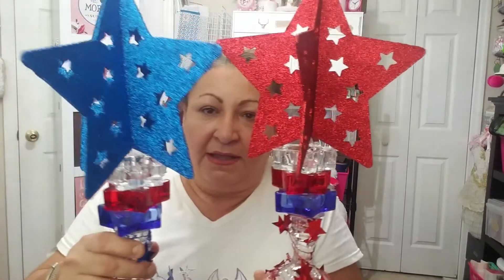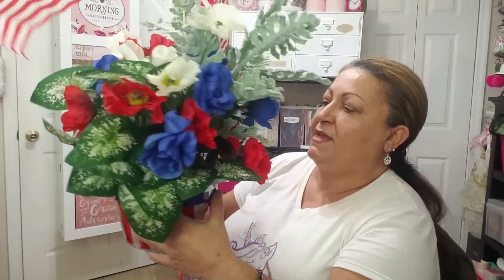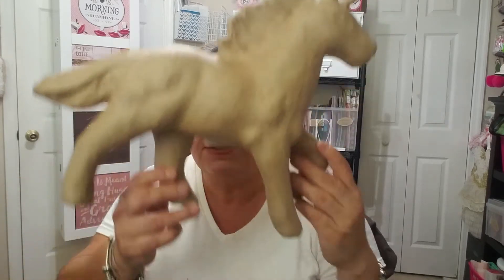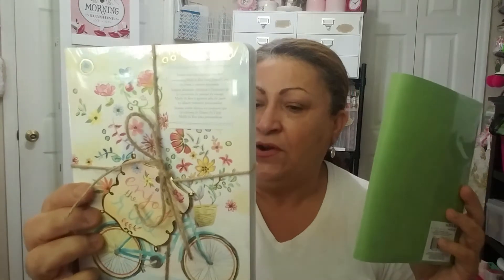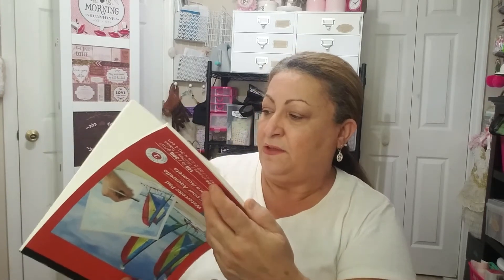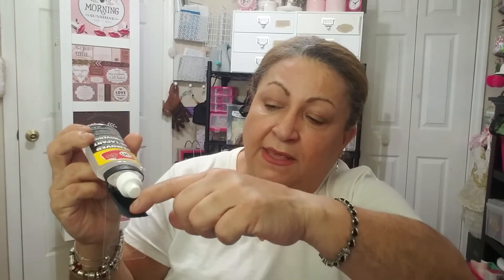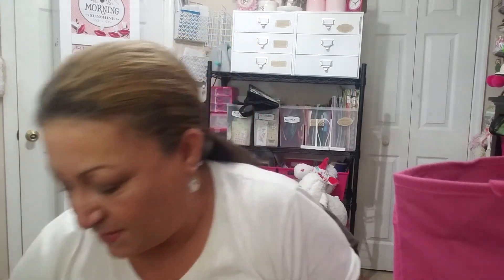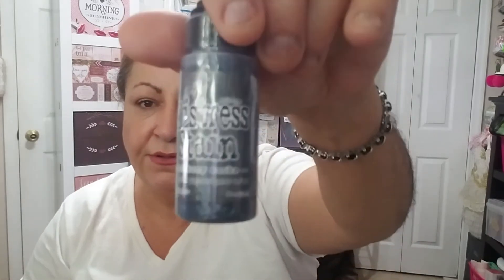Hi my friend. Project share,Tuesday mrning/michaels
Blessings to all. Thank you for your friendship and wonderful comments.  I hope you enjoy.